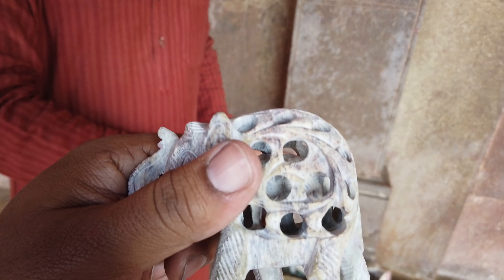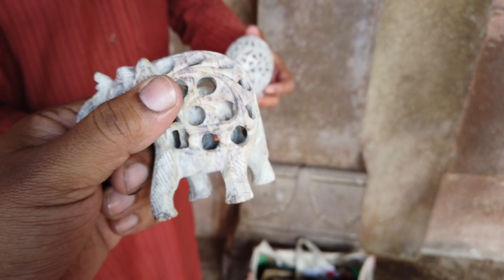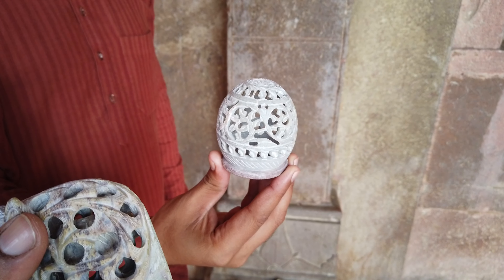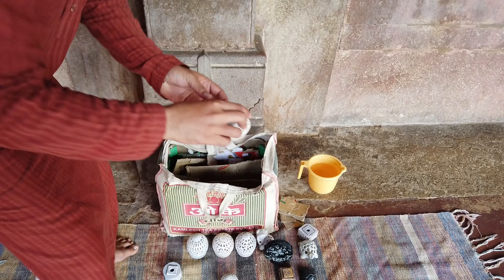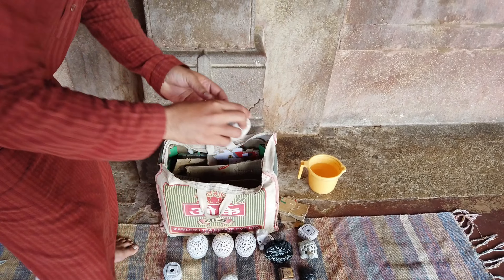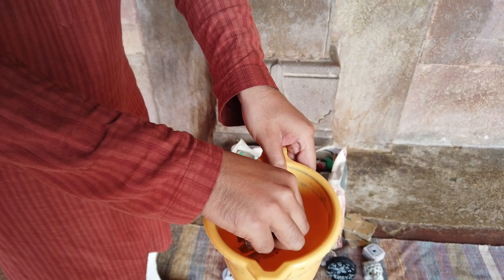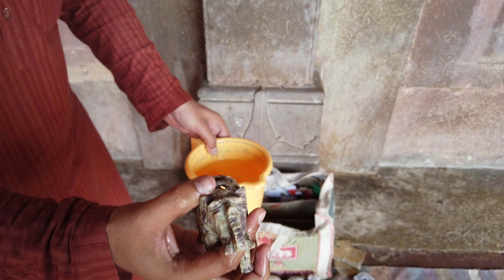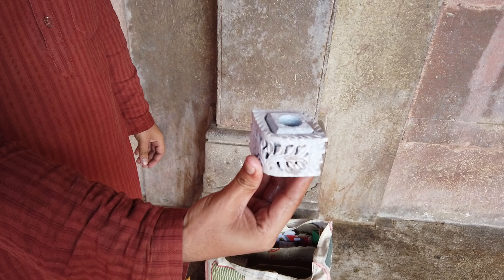Fatehpur Sikri Local stone work Uttar Pradesh, India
Fatehpur Sikri is a town in the Agra District of Uttar Pradesh, India. Fatehpur Sikri itself was founded as the capital of Mughal Empire in 1571 by Emperor Akbar, serving this role from 1571 to 1585, when Akbar abandoned it due to a campaign in Punjab and was later completely abandoned in 1610.

The name of the city is derived from the village called Sikri which occupied the spot before. An ASI excavation from 1999 to 2000 indicated that there was a habitation, temples and commercial centres here before Akbar built his capital. The region was settled by Sungas following their expansion. It was controlled by Sikarwar Rajputs from the 7th to 16th century CE until the Battle of Khanwa (1527).

The khanqah of Sheikh Salim Chishti existed earlier at this place. Akbar's son Jahangir was born in the village of Sikri to his favourite wife Mariam-uz-Zamani in 1569 and in that year Akbar began construction of a religious compound to commemorate the Sheikh who had predicted the birth. After Jahangir's second birthday, he began the construction of a walled city and imperial palace here. The city came to be known as Fatehpur Sikri, the "City of Victory", after Akbar's victorious Gujarat campaign in 1573.

After occupying Agra in 1803, the East India Company established an administrative centre here and it remained so until 1850. In 1815, the Marquess of Hastings ordered the repair of monuments at Sikri.

Fatehpur Sikri was awarded the status of UNESCO World Heritage Site in 1986.

Archaeological evidence points to settlement of the region since the Painted Grey Ware period. According to historian Syed Ali Nadeem Rezavi, the region flourished under Sunga rule and then under Sikarwar Rajputs, who built a fortress when they controlled the area from 7th to 16th century, until the Battle of Khanwa (1527). The area later came under the rule of the Delhi Sultanate and many mosques were built at the place which grew in size during the period of the Khalji dynasty.

Basing his arguments on the excavations by the Archaeological Survey of India (ASI) in 1999–2000 at the Chabeli Tila, senior Agra journalist Bhanu Pratap Singh said the antique pieces, statues, and structures all point to a lost "culture and religious site," more than 1,000 years ago. "The excavations yielded a rich crop of Jain statues, hundreds of them, including the foundation stone of a temple with the date. The statues were a thousand years old of Bhagwan Adi Nath, Bhagwan Rishabh Nath, Bhagwan Mahavir and Jain Yakshinis," said Swarup Chandra Jain, senior leader of the Jain community. Historian Sugam Anand states that there is proof of habitation, temples and commercial centres even before Akbar established it as his capital. He states that the open space on a ridge was used by Akbar to build his capital.

But preceding Akbar's appropriation of the site for his capital city, his predecessors Babur and Humayun did much to redesign Fatehpur Sikri's urban layout. Attilio Petruccioli, a scholar of Islamic architecture and Professor of Landscape Architecture at the Polytechnic University of Bari, Italy, notes that "Babur and his successors" wanted "to get away from the noise and confusion of Agra and build an uninterrupted sequence of gardens on the free left bank of the Yamuna, linked both by boat and by land." Petruccioli adds that when such escapist landscapes are envisioned, the monument becomes the organising element of the city at large, partly due to its orientation at a significant location and partly due to its sheer size. Buland Darwaza was one such organising element, which at a height of 150 feet towered over the city and is now one of the most recognisable Mughal monuments in the country.

The place was much loved by Babur, who called it Shukri , after its large lake that was used by Mughal armies. Annette Beveridge in her translation of Baburnama noted that Babur points "Sikri" to read "Shukri". Per his memoirs, Babur constructed a garden here called the "Garden of Victory" after defeating Rana Sangha at its outskirts. Gulbadan Begum's Humayun-Nama describes that in the garden he built an octagonal pavilion which he used for relaxation and writing. In the center of the nearby lake, he built a large platform. A baoli exists at the base of a rock scarp about a kilometer from the Hiran Minar. This was probably the original site of a well-known epigraph commemorating his victory.